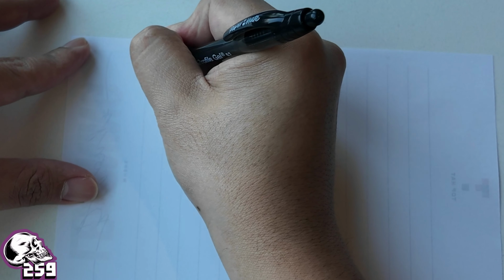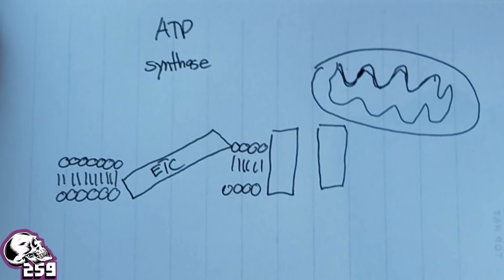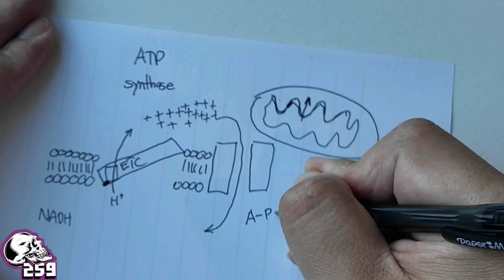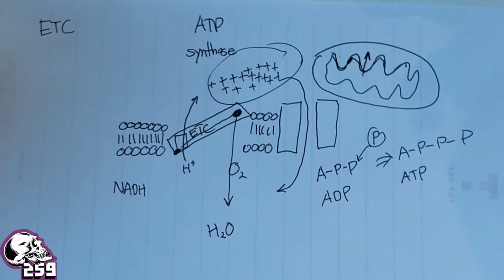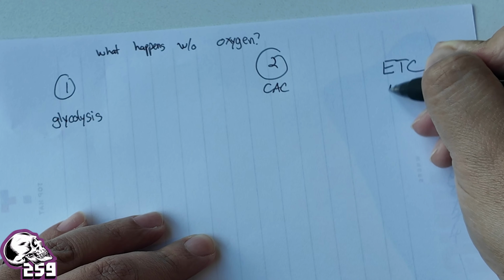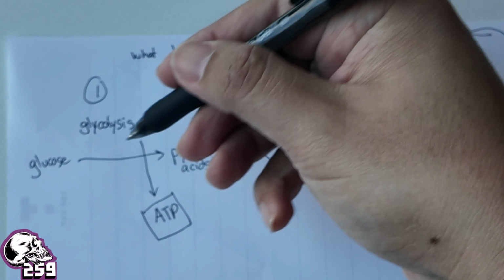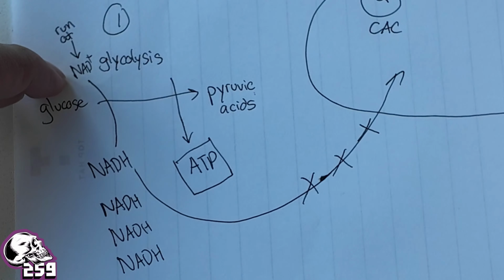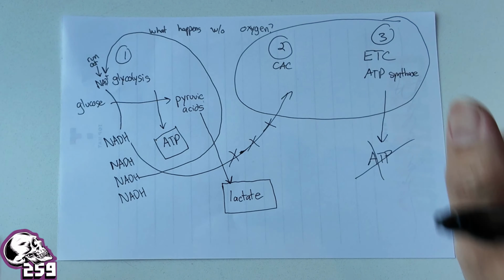BIO 259 - Cell Respiration